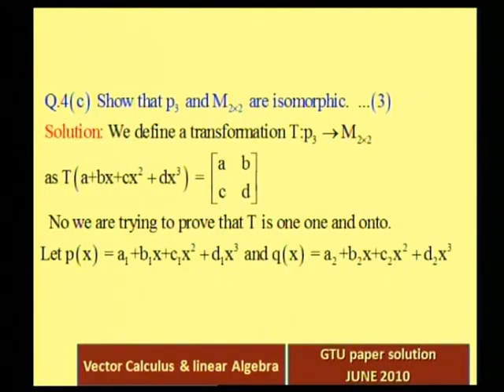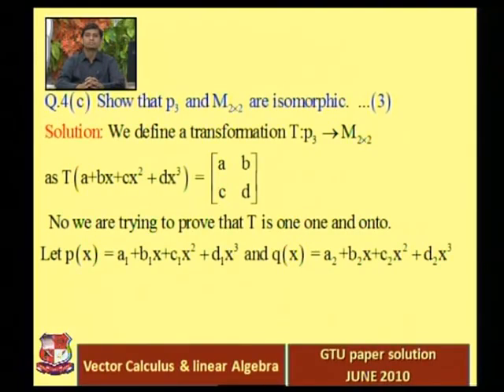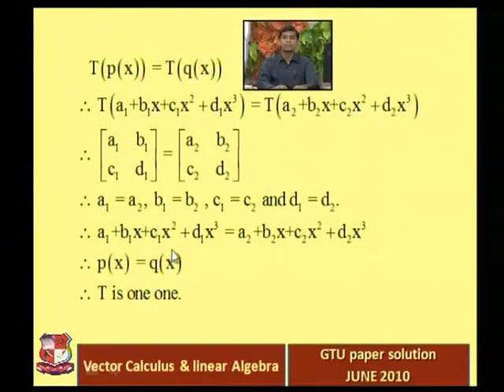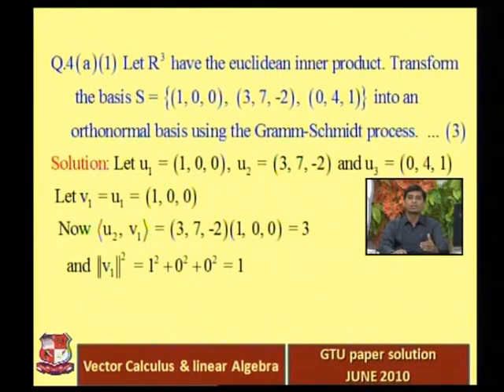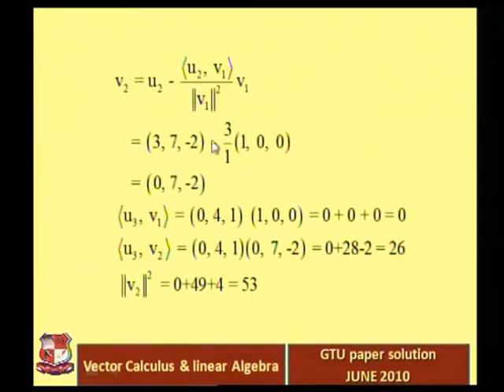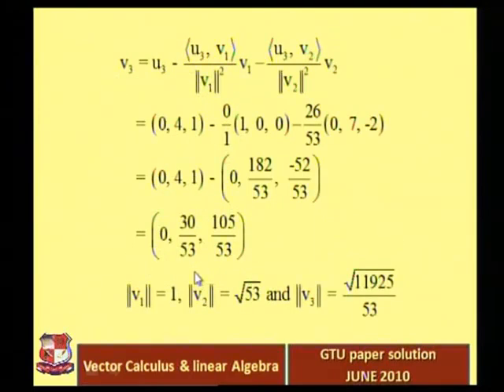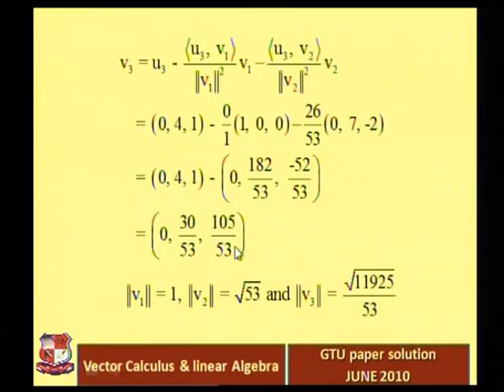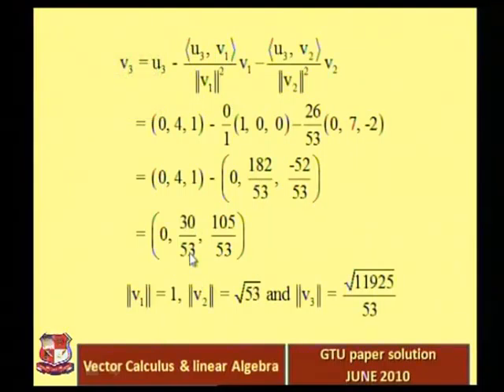Ankit Acharya Vector Calculus and Linear Algebra GTU Question Paper with Solution Exam November Dec